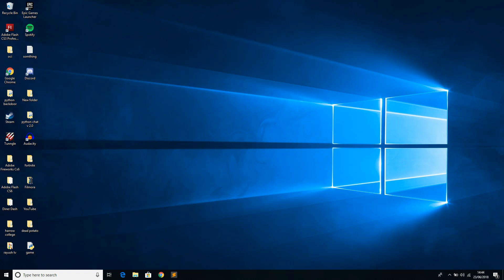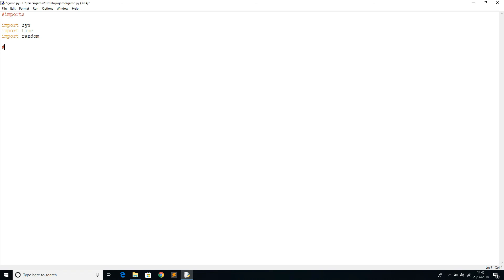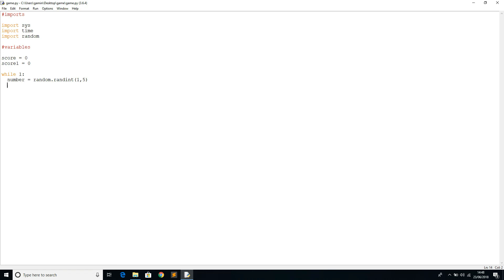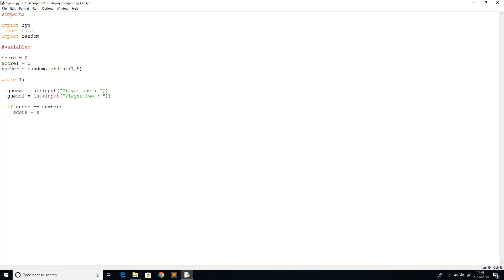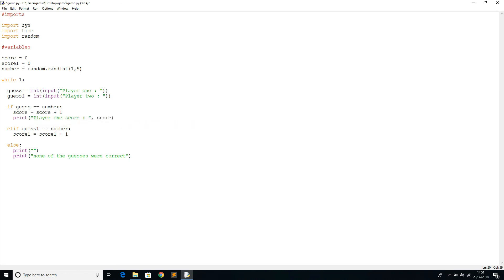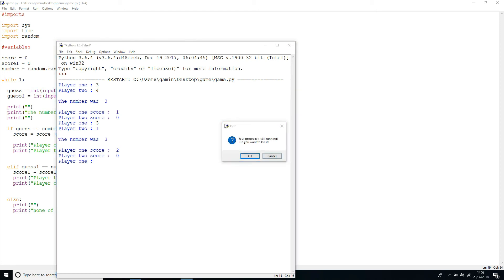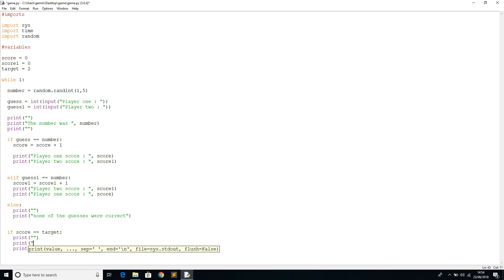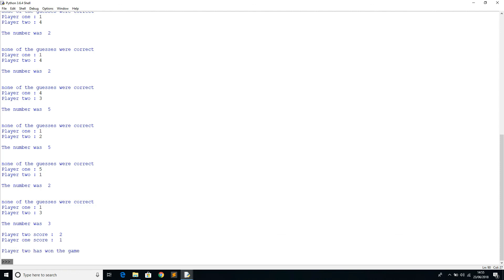Creating a short game using python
Creating a short game using python - This video is a short tutorial that will show you how to create a simple text based game in no time. The video is very easy to understand and follow as it uses some of the most basic programming methods within python.